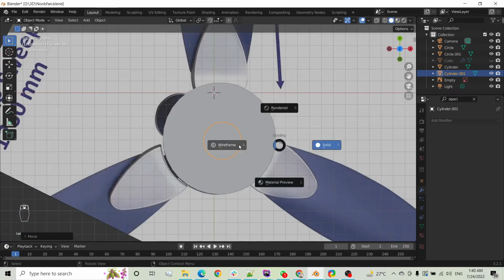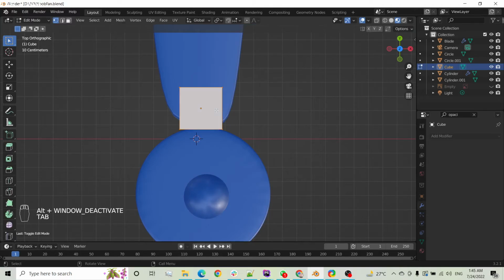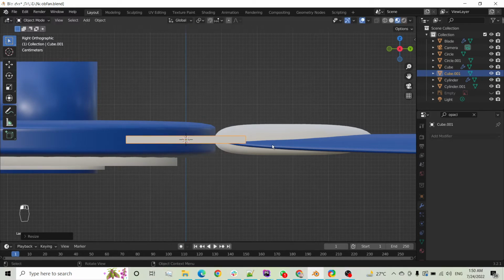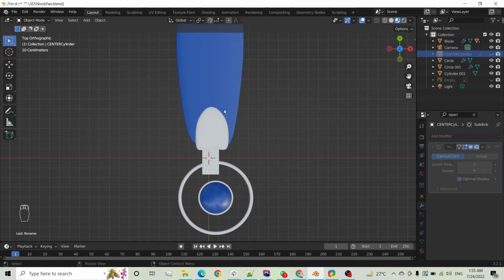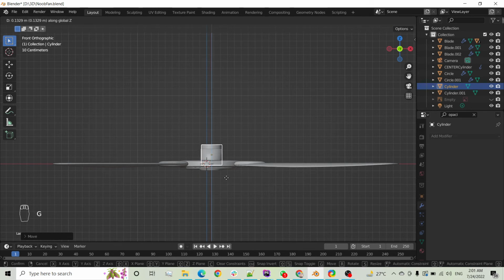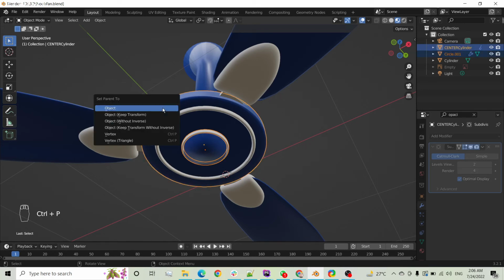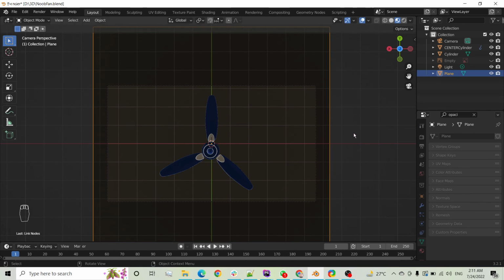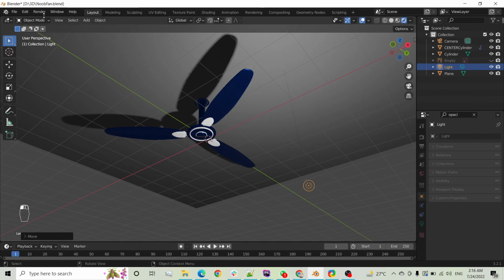3D Ceiling Fan Modeling in Blender | Animation Tutorial | Easy for Beginners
3D Ceiling fan modeling in blender